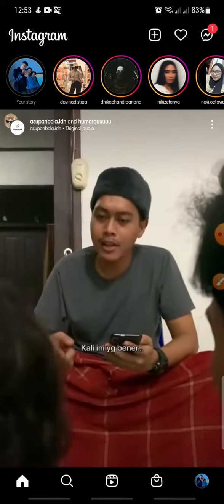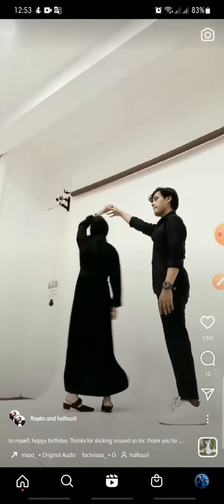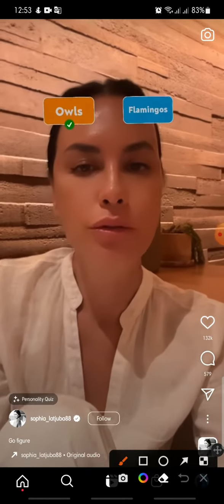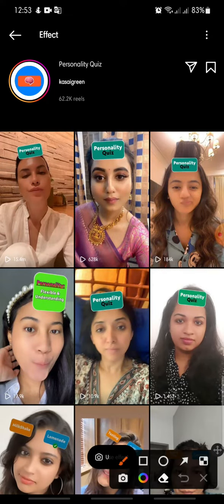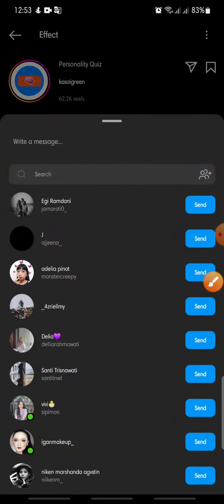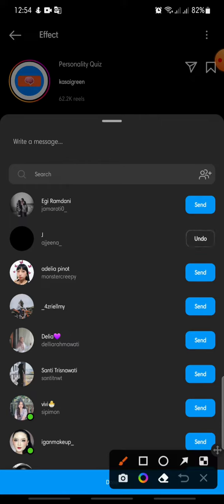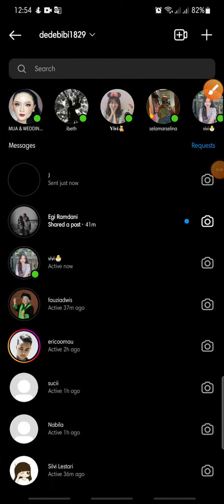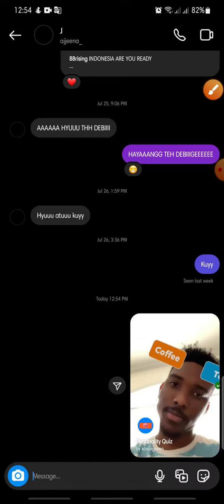How To Send Effect On Instagram Reels To Your Friend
Instagram Tips And Trick